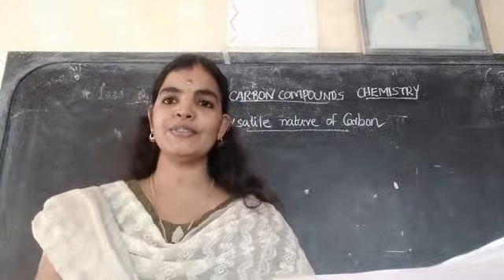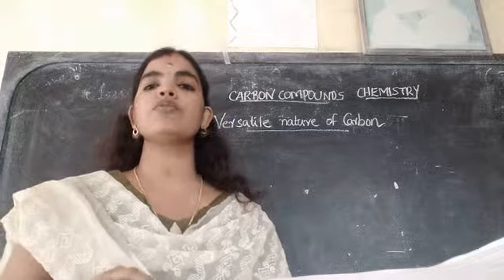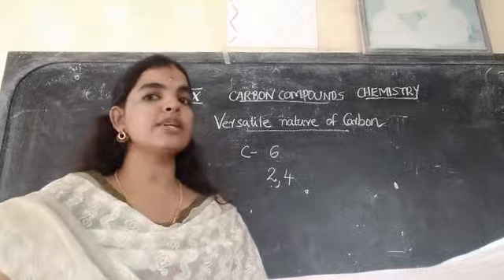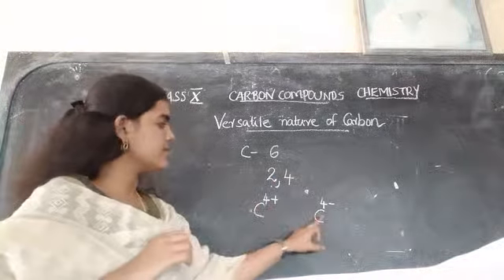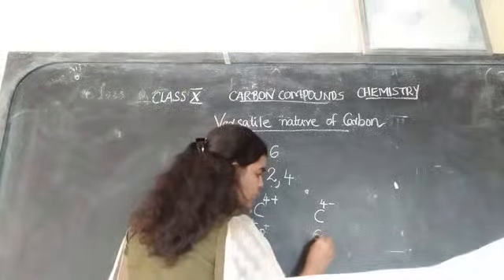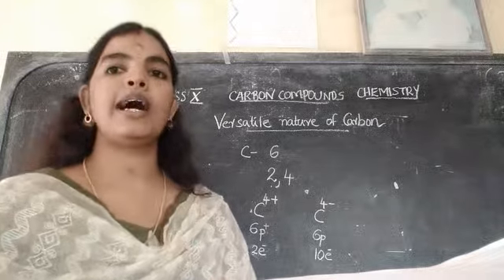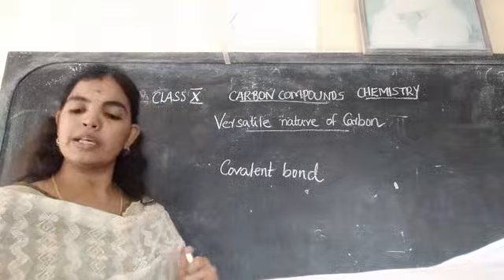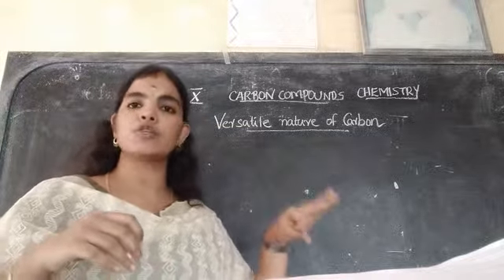AV-OTP X CHEMISTRY